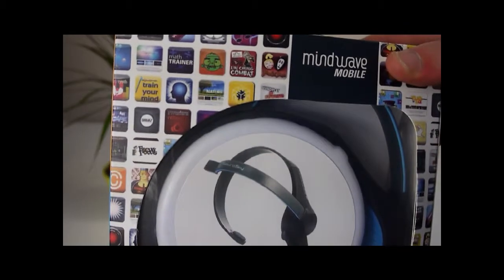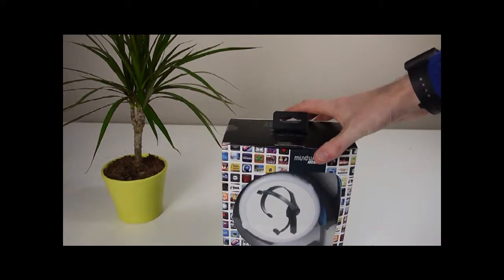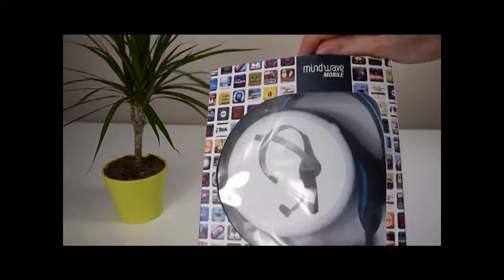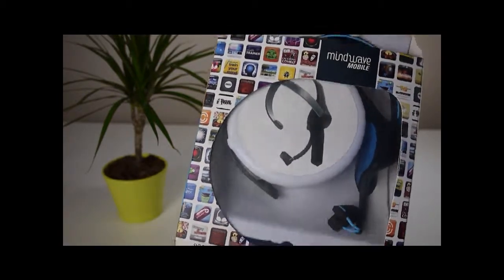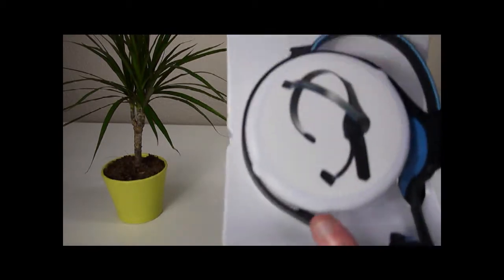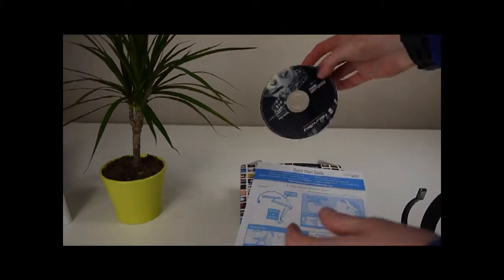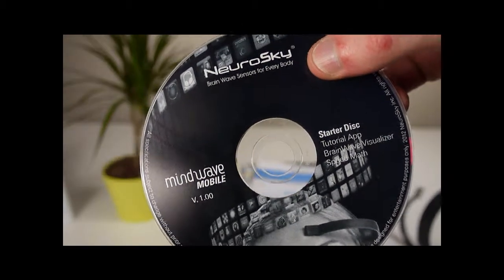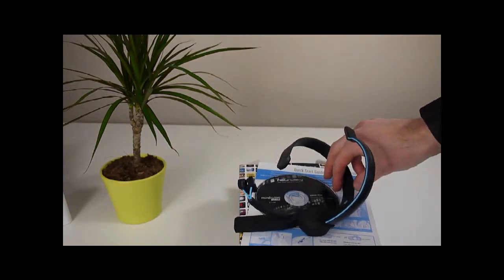Neurosky mindwave mobile - UK unboxing video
This is a overview and unboxing of the UK version of Neuroskys mindwave mobile EEG.